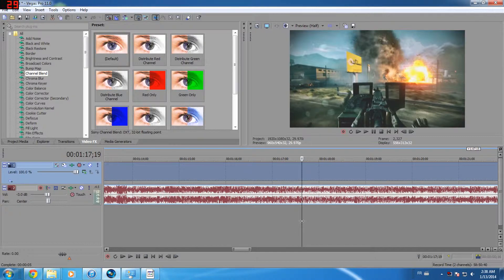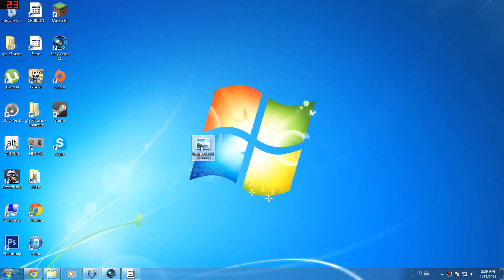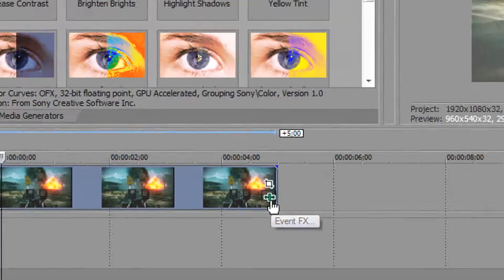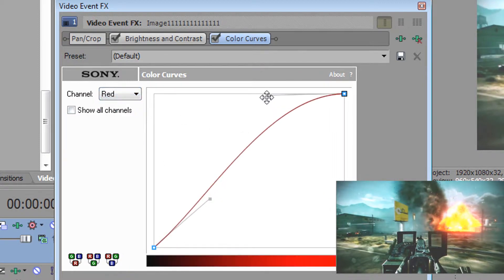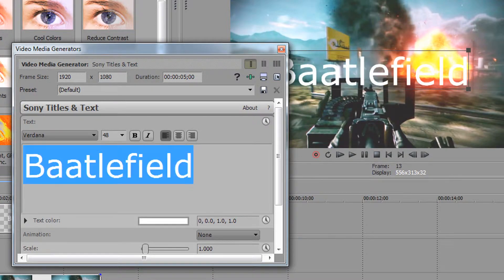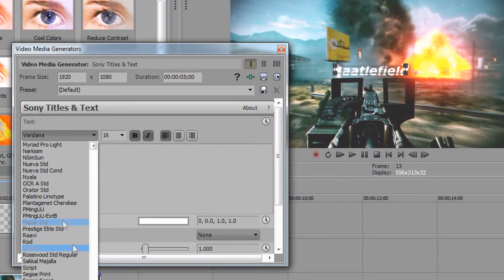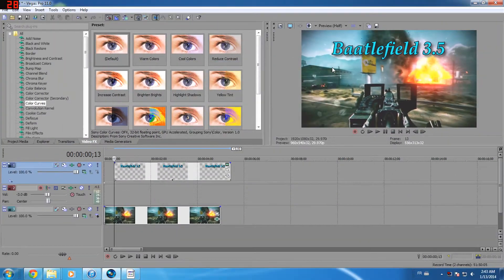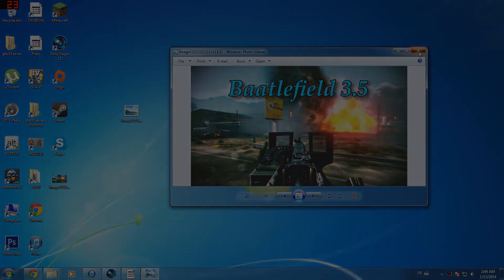How To Make Thumbnails in Sony Vegas Pro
Graham was in business vacation to work for another brand of biscuits. Unfortunately, he couldn't be there for the making of the video...